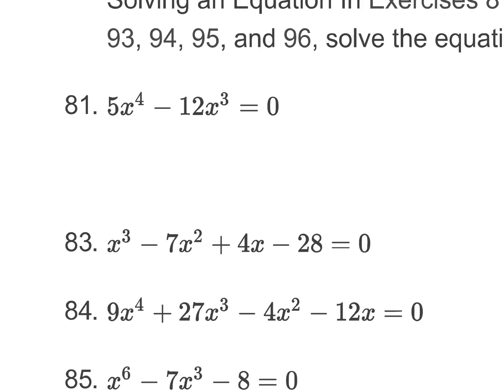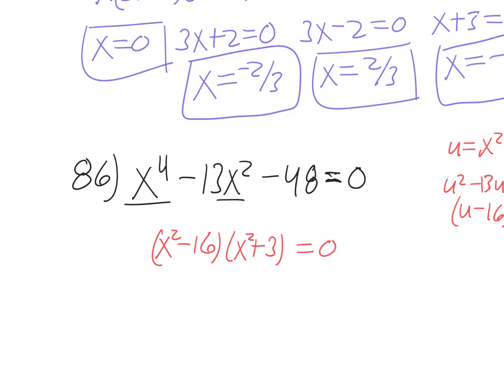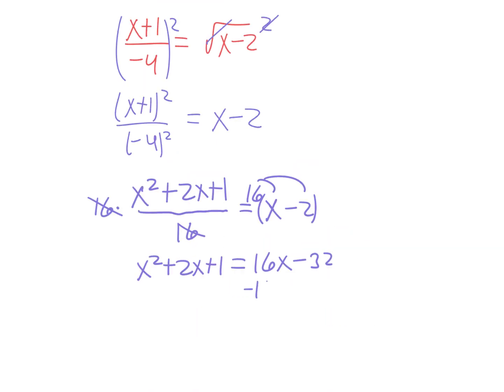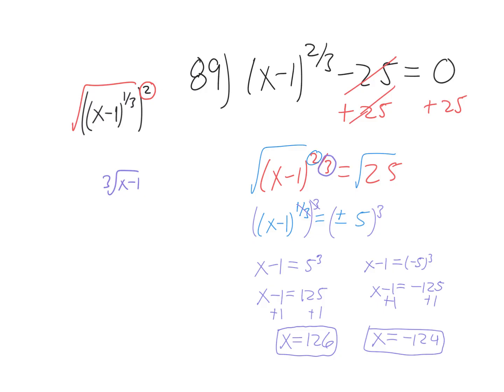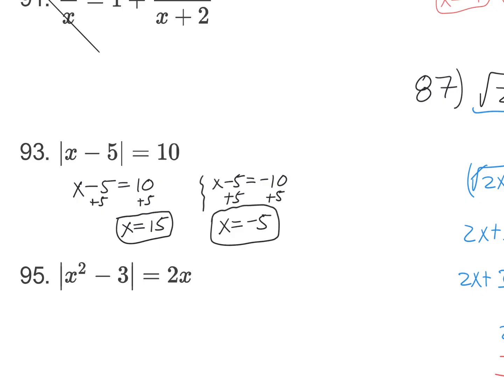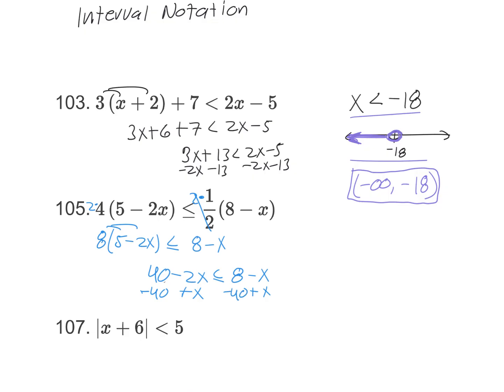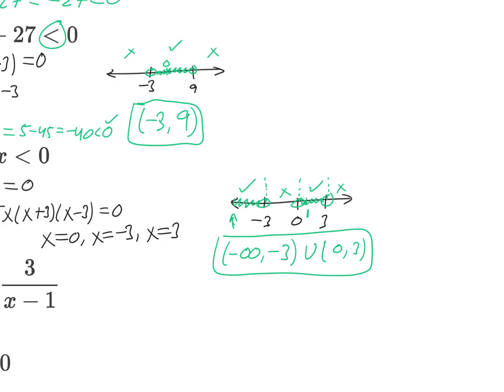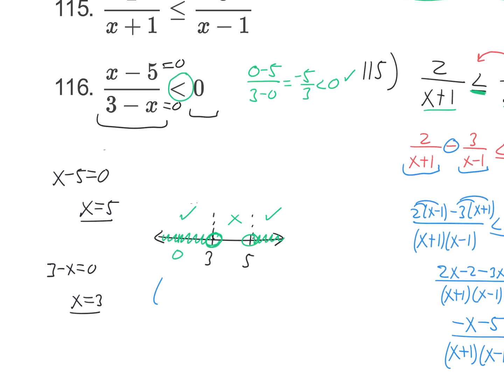Alg2H - Q2 Test #1 Review - 1.6-1.8